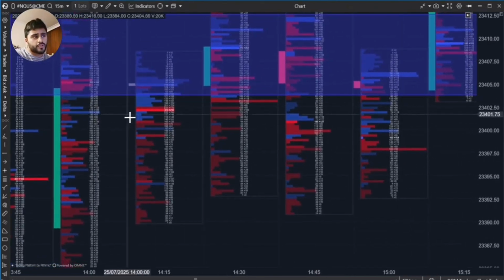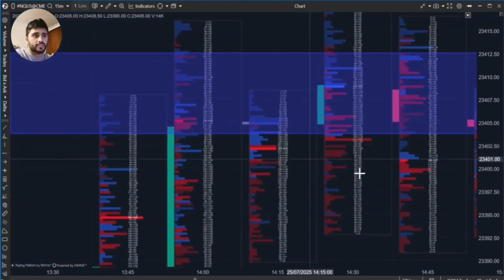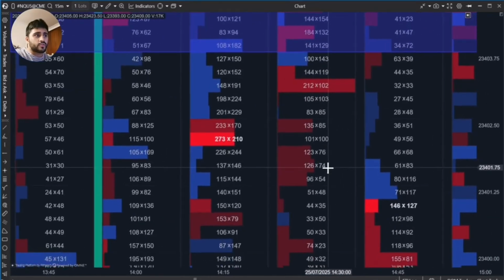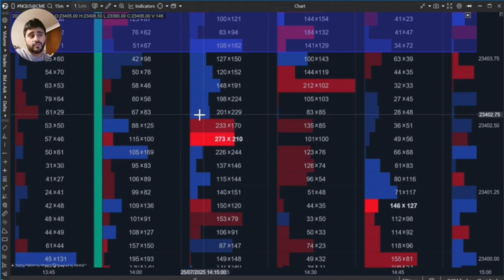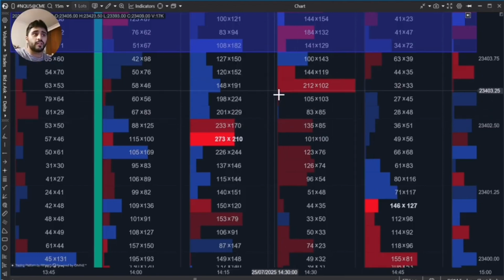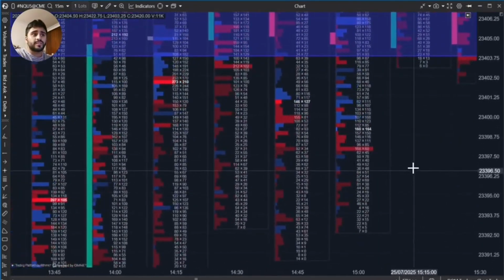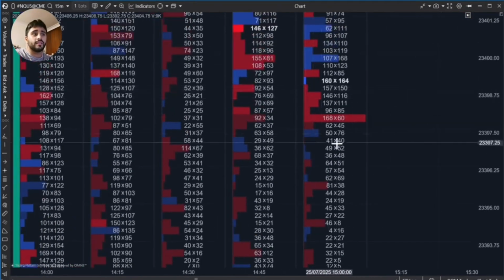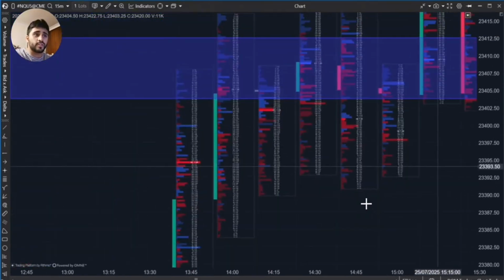Use the order flow this WAY